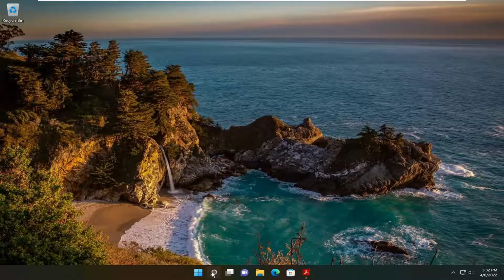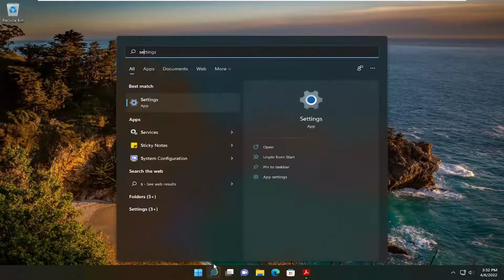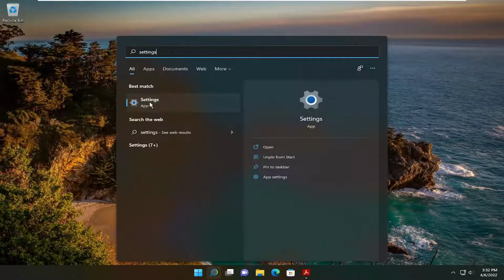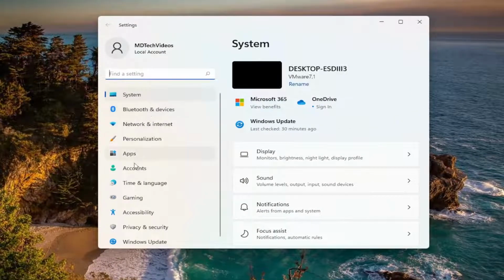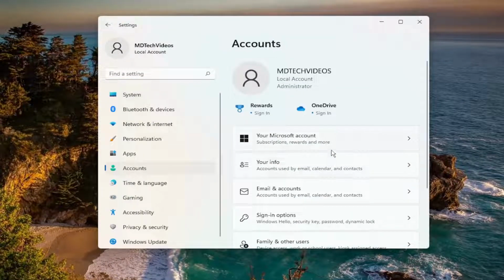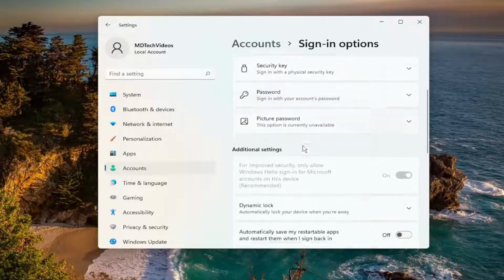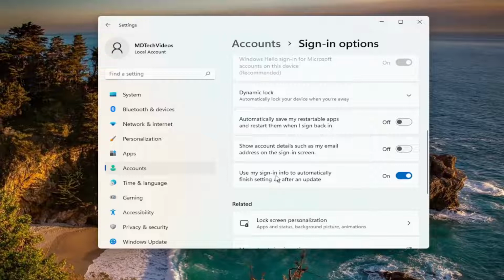How to Enable or Disable Auto Login After Windows Update in Windows 11 [Tutorial]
Many windows users prefer to protect their Microsoft account by blocking the PC access with the help of a secure password or a 4 digit PIN. So, if you or another user wants to access your PC, would have to enter the PIN or the password to gain access to your account and your PC. In the same way, when you want to install a Windows Update and your PC restarts to apply the update, you reach the Windows login screen, where you will have to enter the PIN or the password to get access.

Unless you have set your Windows 11/10 to automatically log you in, the operating system will ask you for a password to log in. Using a password for logging in is a great way to protect your computer from unauthorized access. Even after you update your Windows OS, on a restart, the computer will ask you to sign in. But Windows 11/10 has introduced a new setting that lets you bypass the login screen and lets you log in automatically in Windows 11/10 after Windows Update. Let us see how to do it.

Issues addressed in this tutorial:
windows 11 update after login black screen
windows 10 can't login after update
windows 11 login problem after update
windows 11 unable to login after update

When you first set up a new PC with Windows 11, you create a user account which is set by default to log in automatically at startup. This likely isn’t a problem if you’re at home all the time, but if you have a laptop this becomes a serious security risk. Especially if you travel with your laptop.